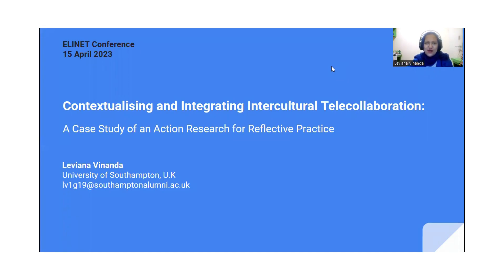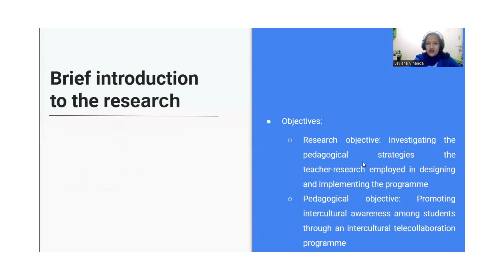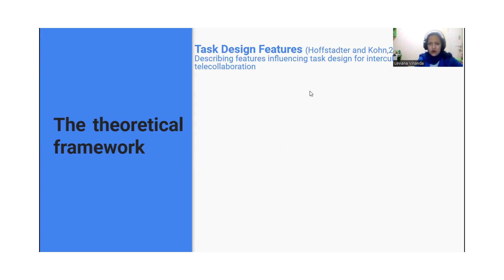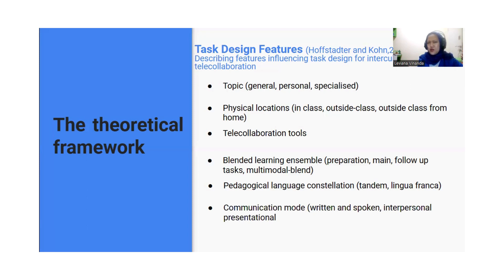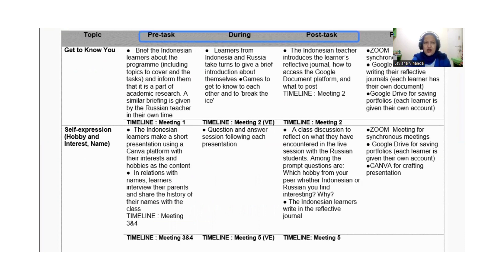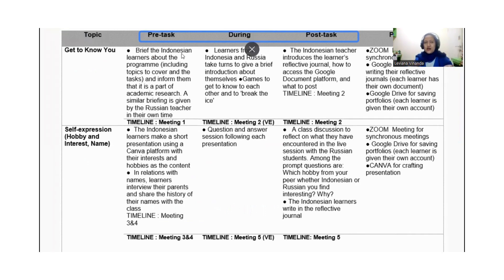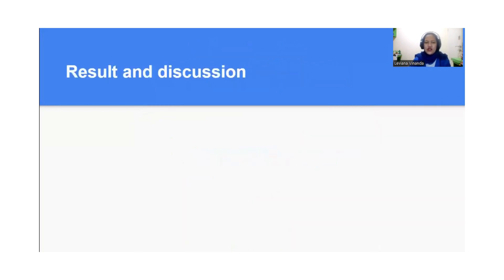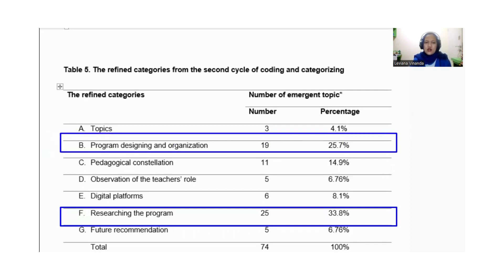Contextualising and localising intercultural telecollaboration for integrating Global Englishes...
...in a General English class for adolscent in Indonesia

Leviana Vinanda, University of Southampto